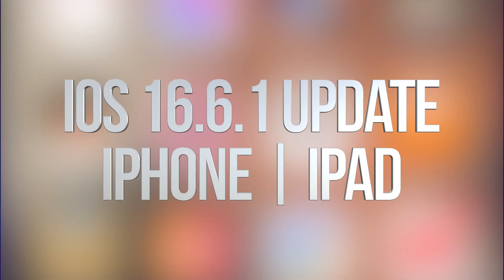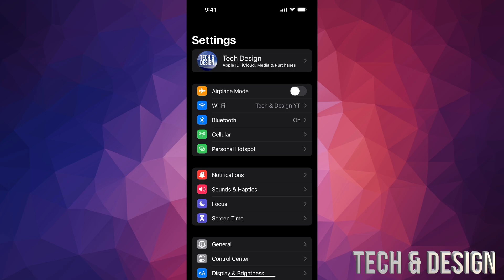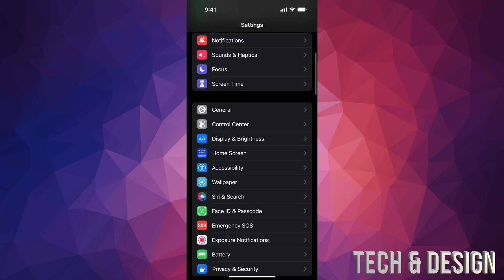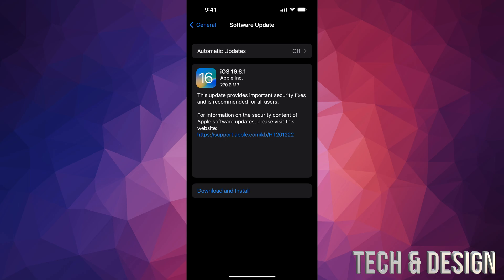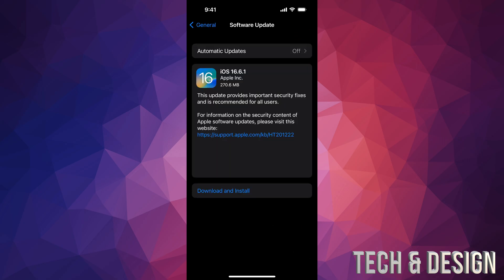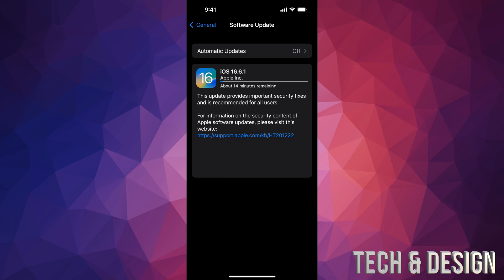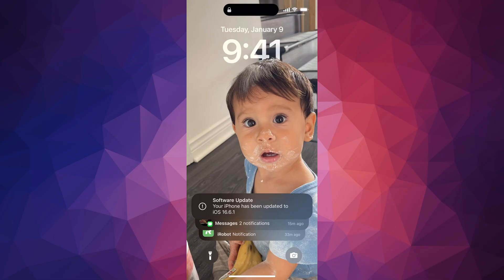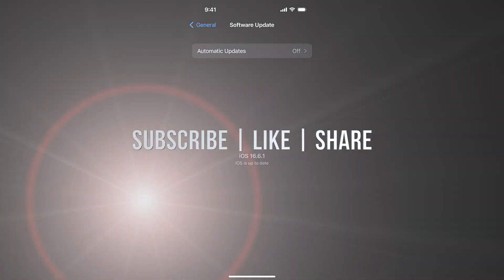How to Update to iOS 16.6.1 - iPhone & iPad